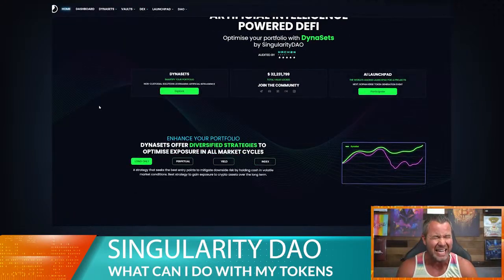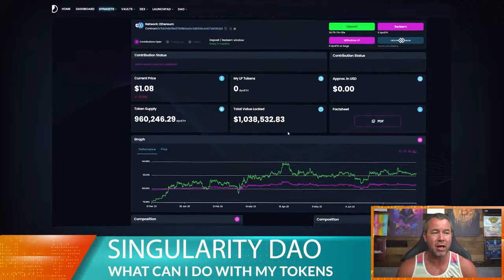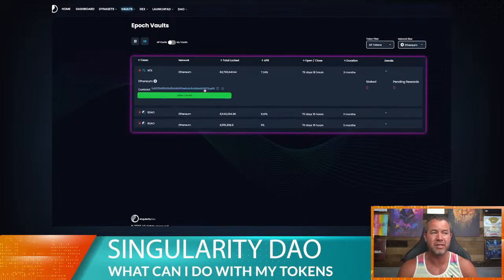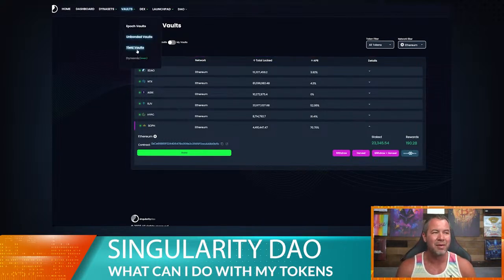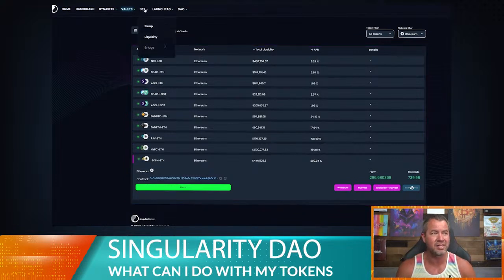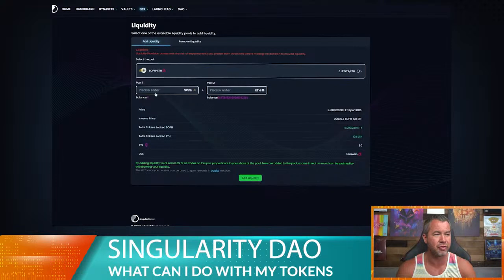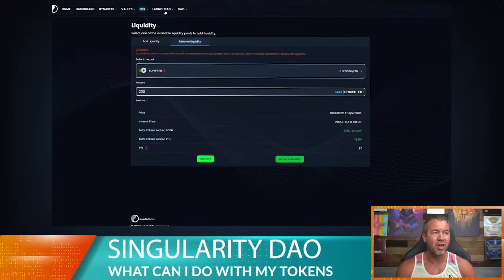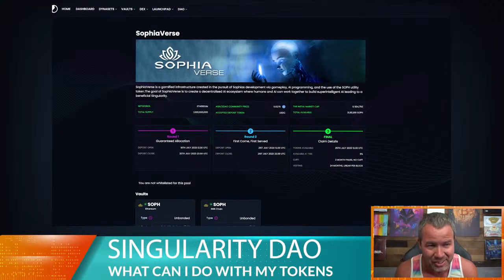Digital Investor: Brandon's TechTips - "SingularityDAO" Full Website Walk-through, Novice to Expert!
In this episode of Brandon's TechTips we do a full walkthrough of SingularityDAO.ai ...  "SingularityDAO Full website Walk-through." For those looking at pledging tokens to liquidity pools, Farming, Bonded, Unbonded and Epoch Vaults, and just how to get around their site, this is your video!

News - AI & Crypto Research - Price Action - ICOs - YouTube - Twitch - Twitter - Theta TV - etc.